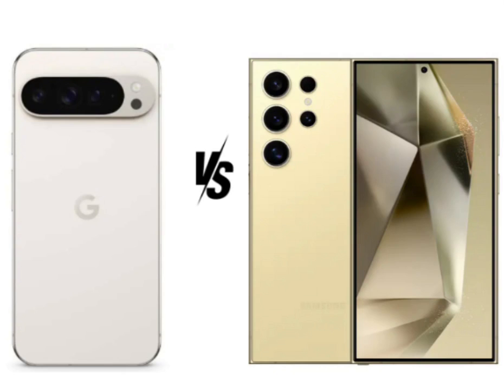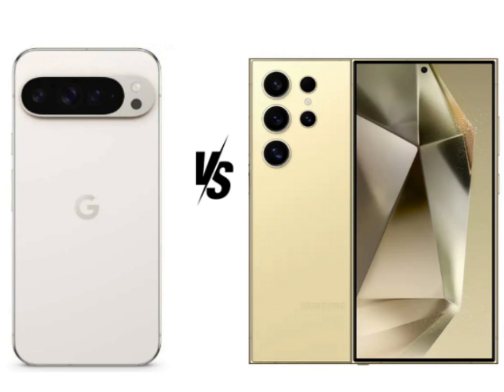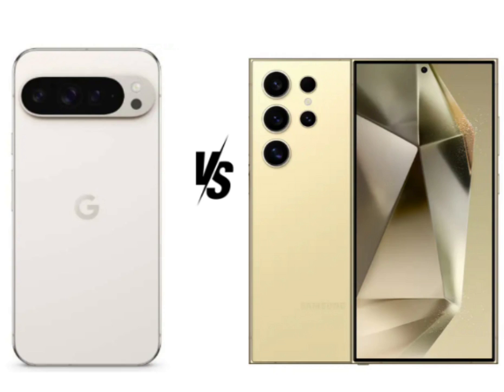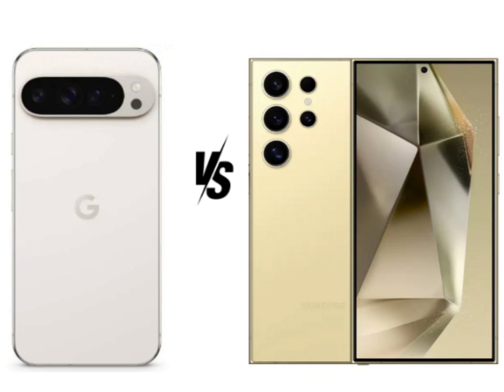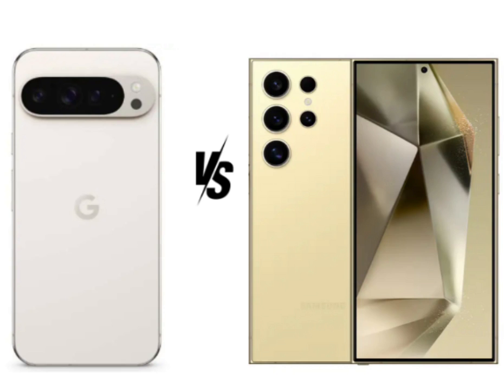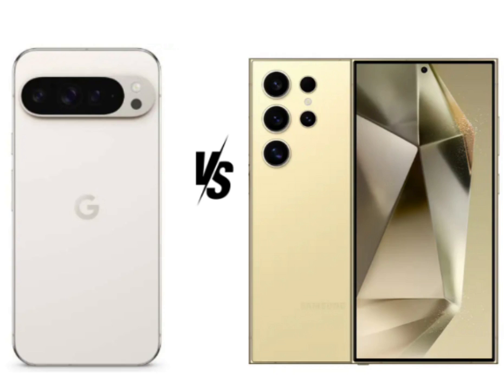Pixel 9 Pro XL vs. Galaxy S24 Ultra: Which is a Better Buy?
Pixel 9 Pro XL and Galaxy S24 Ultra are two of the most powerful smartphones on the market, both offering cutting-edge technology and premium designs. However, choosing between them can be challenging, given their distinct advantages in different areas. This detailed comparison will help you decide which of these flagship devices better suits your needs.